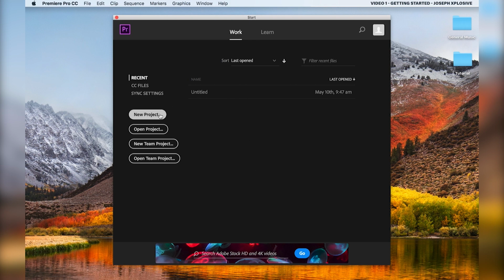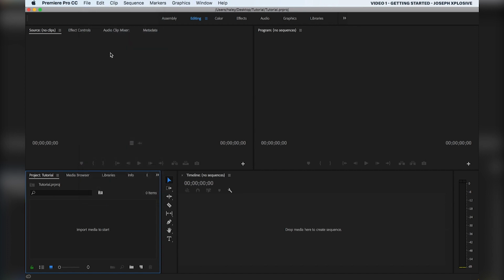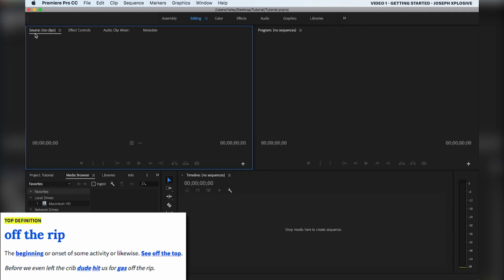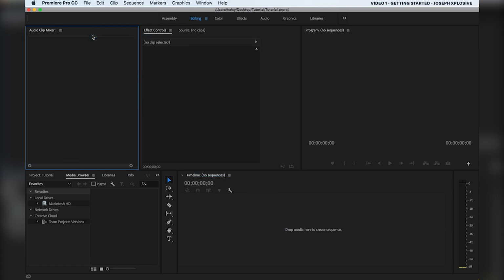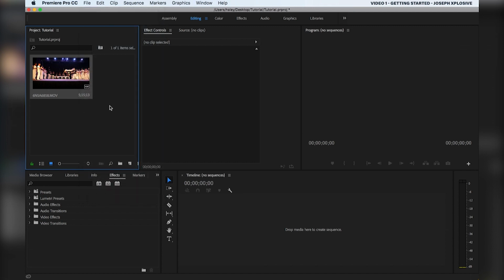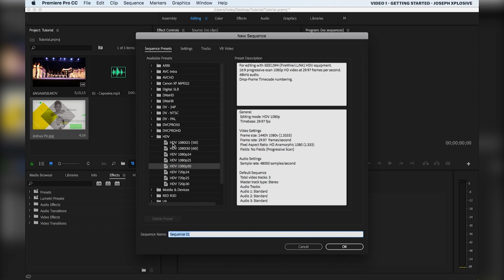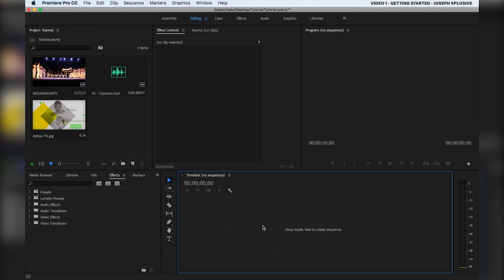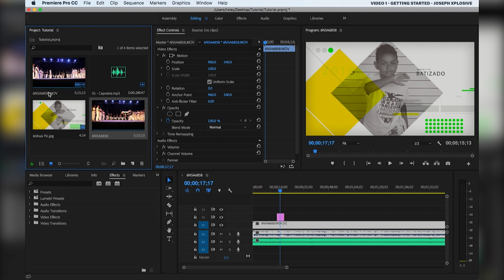Premiere Pro CC - For Beginners Tutorial - Getting Started 2018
Welcome to the Premiere Pro CC Beginners Tutorial where you learn the basics on how to create a professional looking video with Adobe Premiere Pro CC 2018.

Don't worry if you have an older version such as CC 2017 or a newer version like CC 2019. Since this a beginners tutorial the features and tools used will virtually the same.

So come along on this fantastic voyage of learning Premiere Pro.